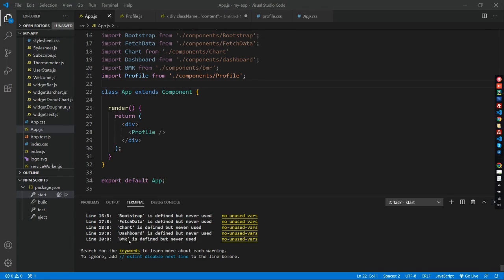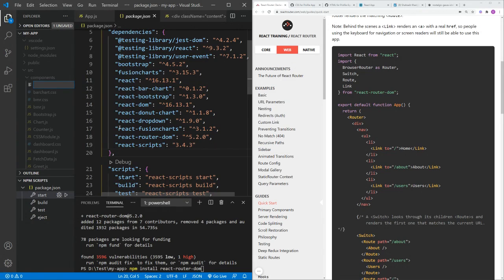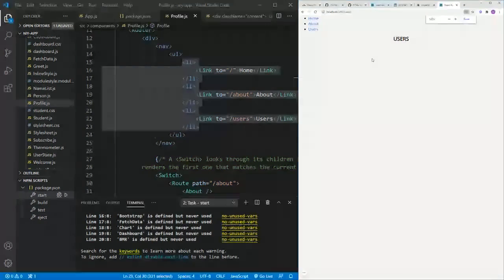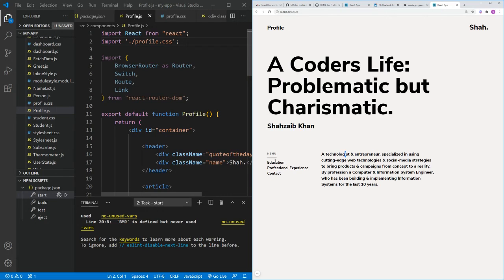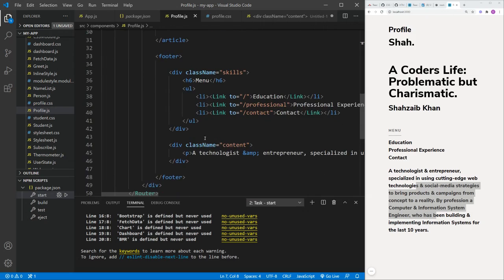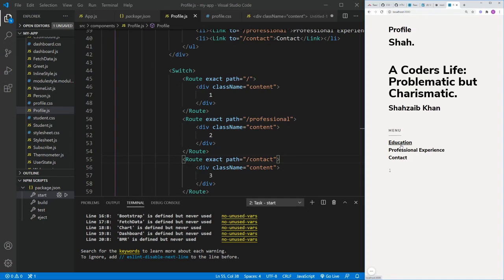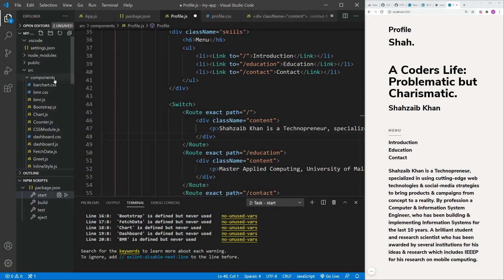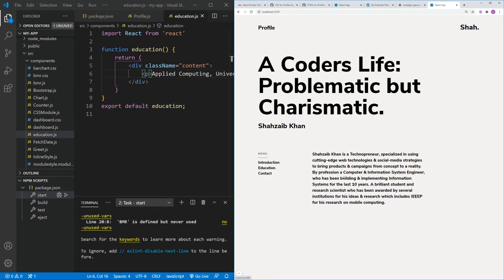ReactJS: Profile Development using React Router